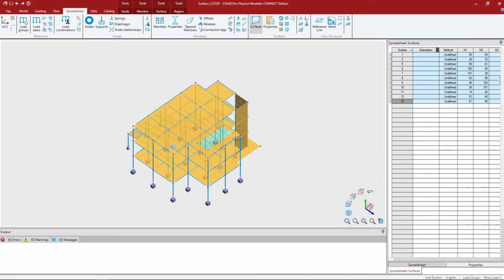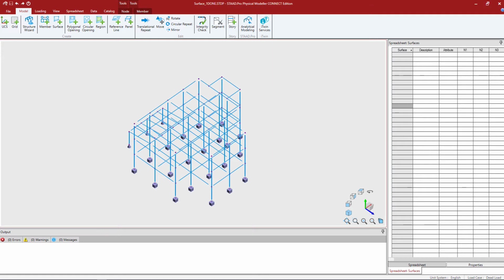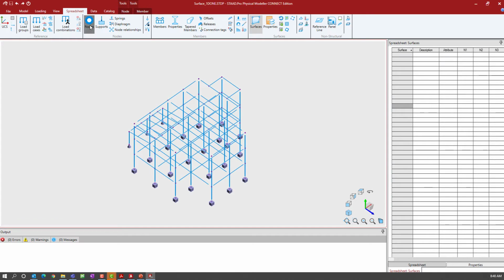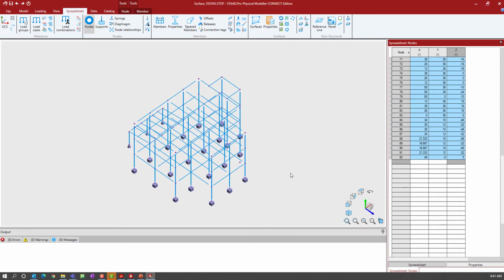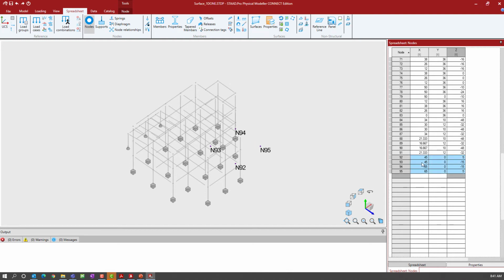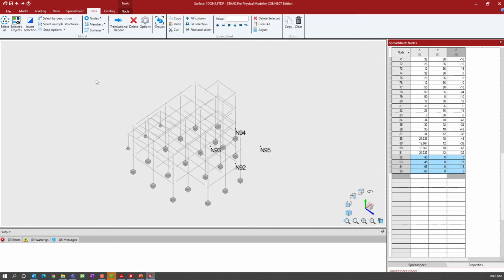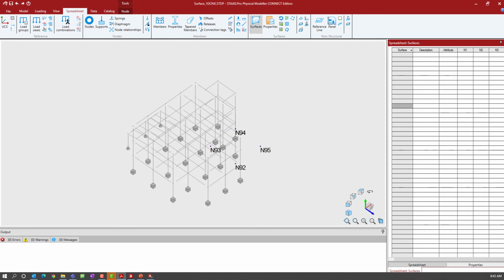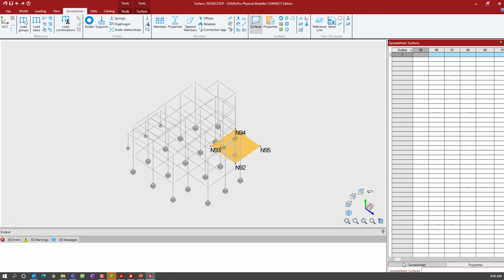Using the Spreadsheet to Model Surfaces in the STAAD.Pro Physical Modeler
In this video, you will learn how to model surfaces in the STAAD.Pro Physical Modeler using the spreadsheet.